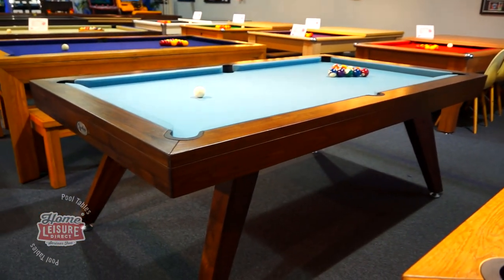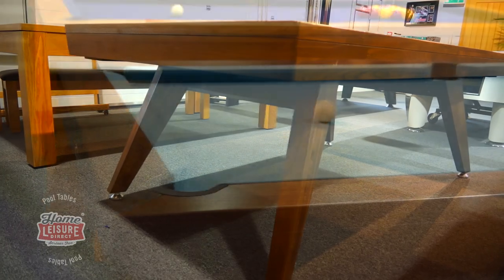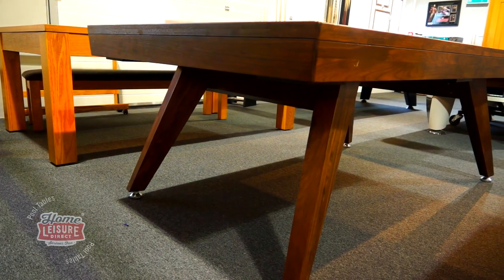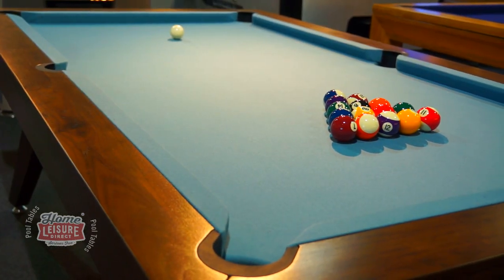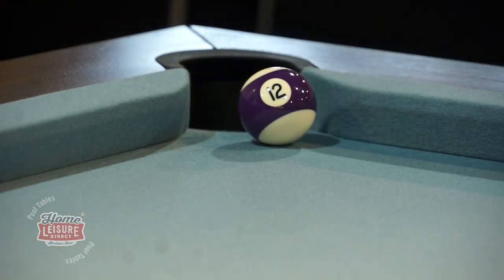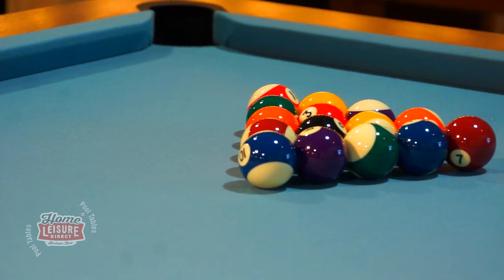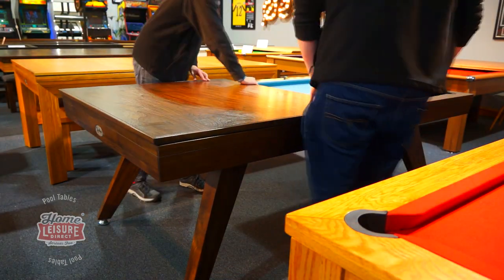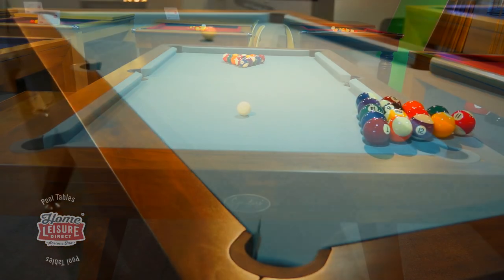Signature Sexton Pool Dining Table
Take a closer look at the new Signature Sexton, a brand new table introduced to our Signature range of pool tables. The Signature range was designed by us with the end user in mind. The Sexton is a beautiful and sleek design that incorporates angled legs and an incredibly slim cabinet design.